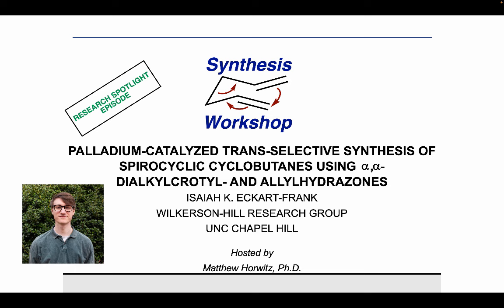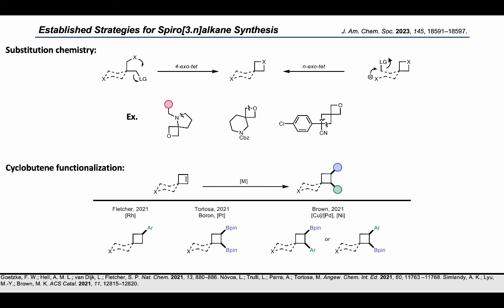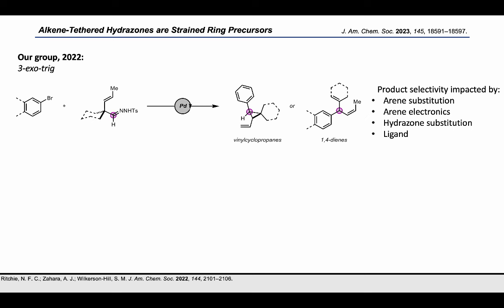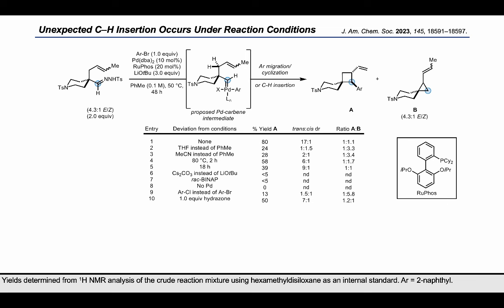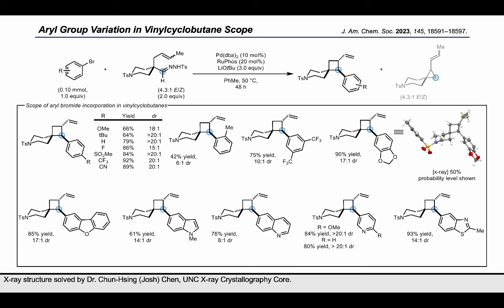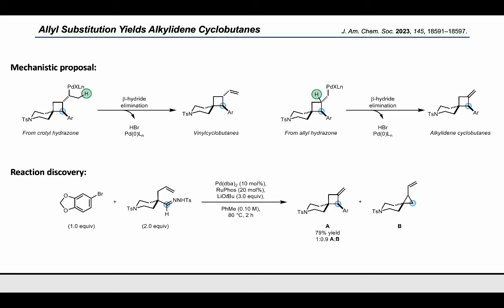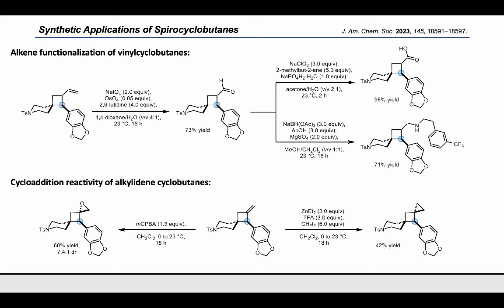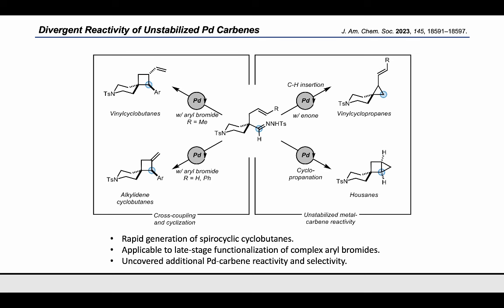Palladium-catalyzed Trans-Selective Synthesis of Spirocyclic Cyclobutanes with Isaiah Eckart-Frank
In this Research Spotlight episode, Isaiah Eckart-Frank joins us to share his work on the palladium-catalyzed trans-selective synthesis of spirocyclic cyclobutanes.

Key reference:
J. Am. Chem. Soc. 2023, 145, 18591–18597.

Additional references (in order of appearance):
Carriera, E. M.; Fessard, T. C. Chem. Rev. 2014, 114, 8257−8322.
Ritchie, N. F. C.; Zahara, A. J.; Wilkerson-Hill, S. M. J. Am. Chem. Soc. 2022, 144, 2101–2106.